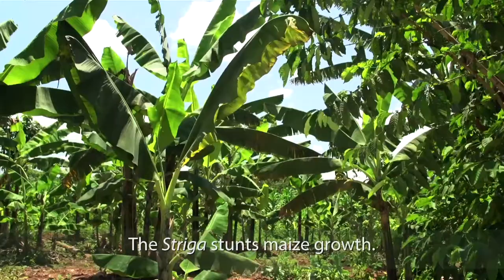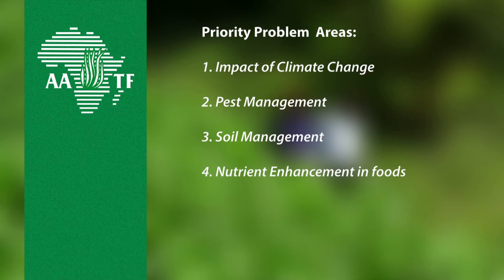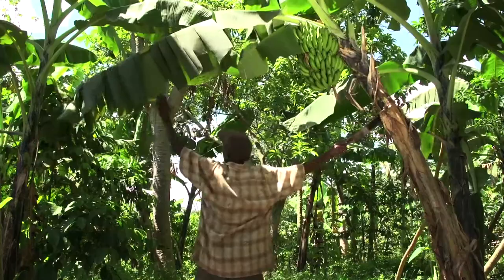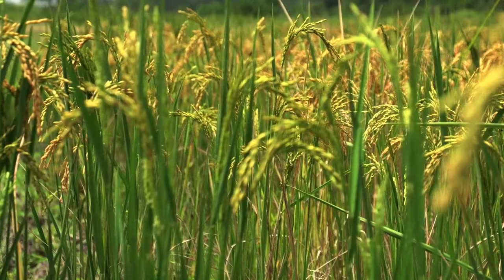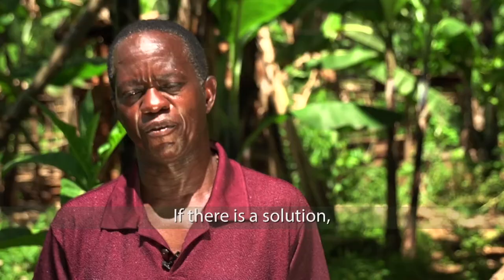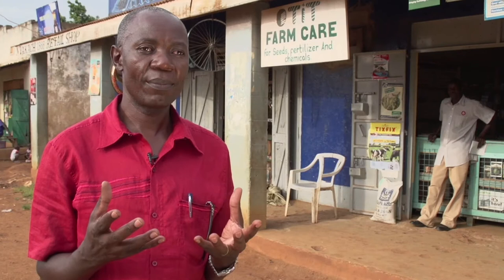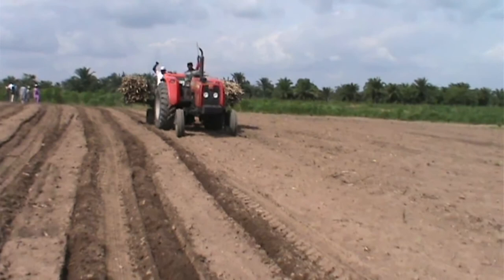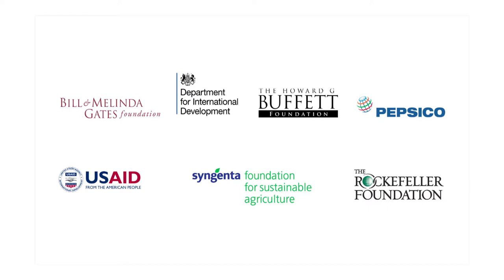AATF celebrates 10 years of facilitating access to innovative agricultural technologies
The African Agricultural Technology Foundation (AATF) and partners have successfully negotiated technologies and other applications estimated at US$ 110 million which when finally deployed are expected to impact an estimated 14.5 million smallholder farmers in 13 Sub-Saharan Africa countries who would otherwise not manage to access such innovations in the first place.